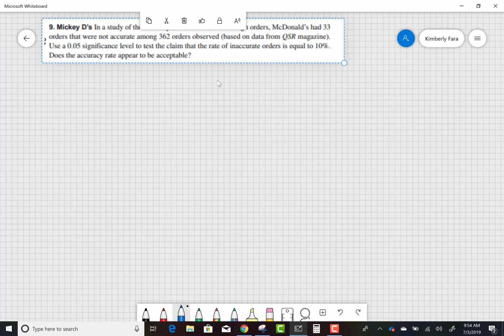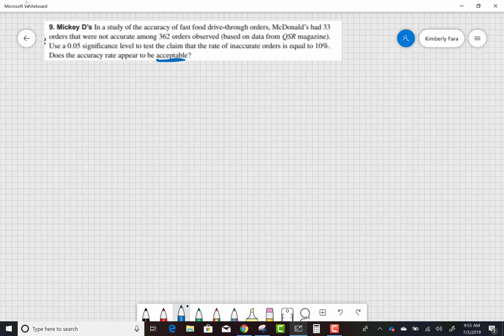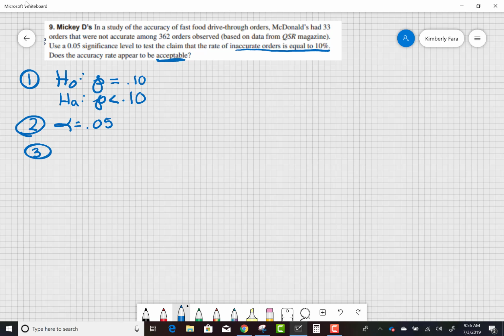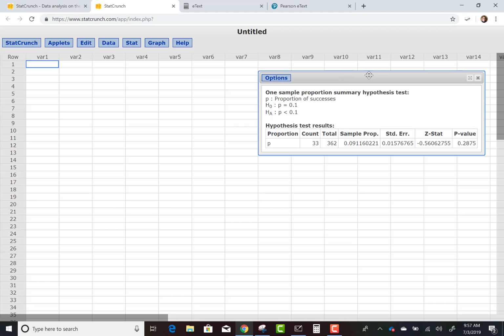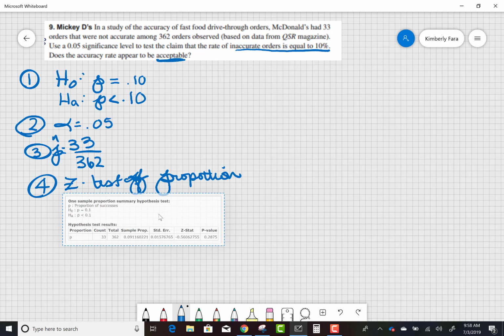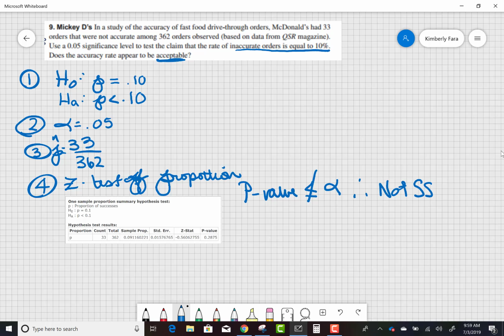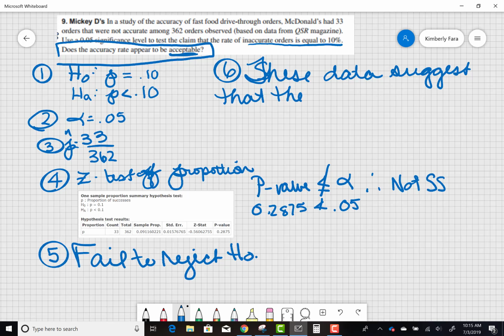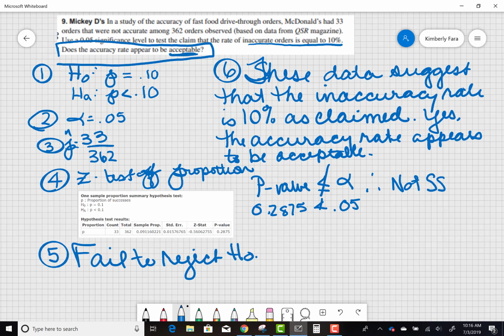Using P-value in z test of proportions